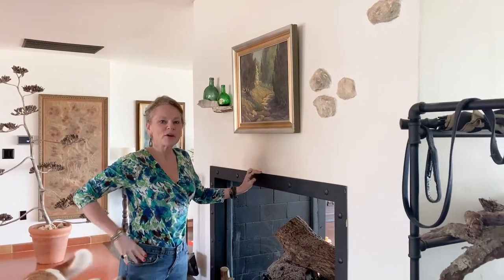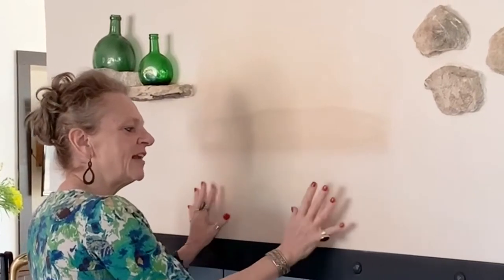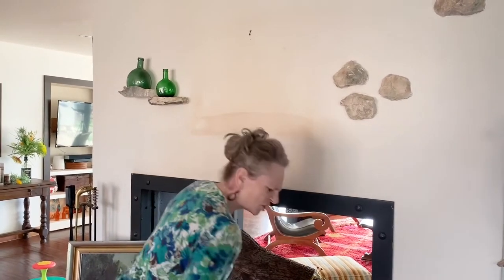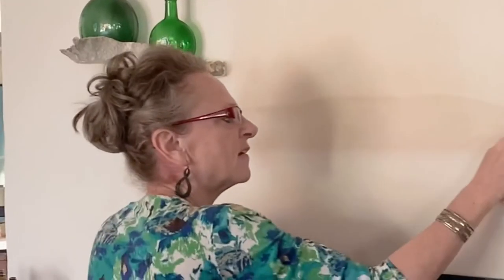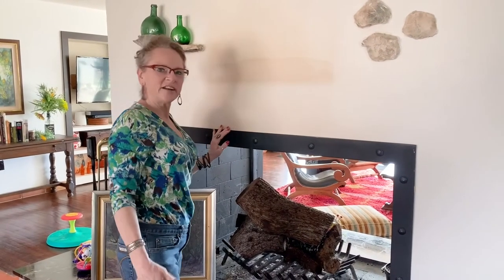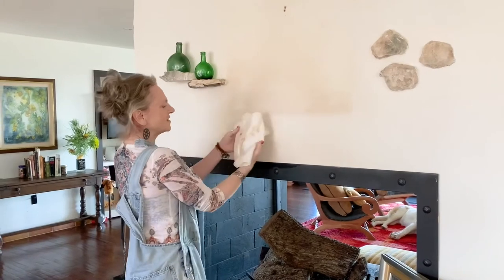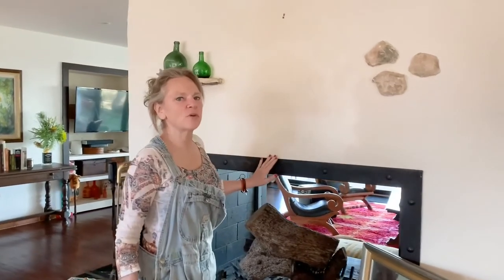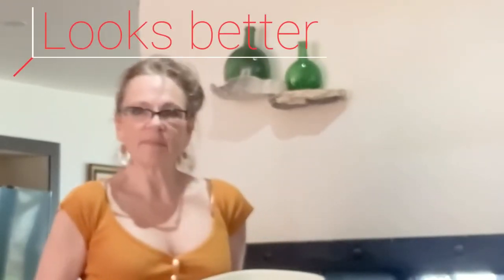Removing soot from a stucco wall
I tried three different products in this order:
1. Mr. Clean Magic Eraser
2. Wall-Brite Smoke Soot Eraser
3. Charlie’s Soap Powder Oxygen Bleach

The Powder Oxygen Bleach worked. The Magic Eraser was okay. The Soot Eraser did not do a thing.

This video has surprise guests - a Saint Bernard  floozing out, and a daughter who pops in and out.